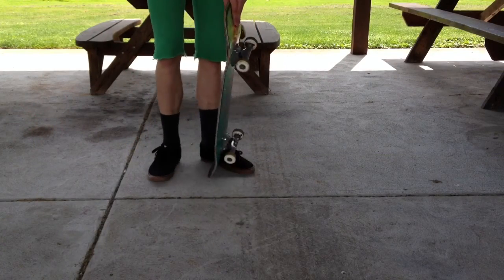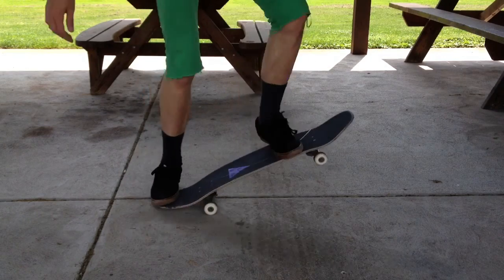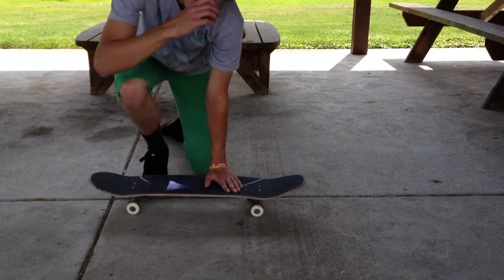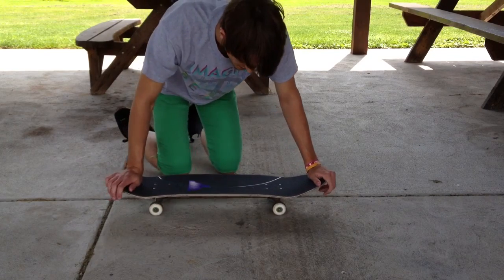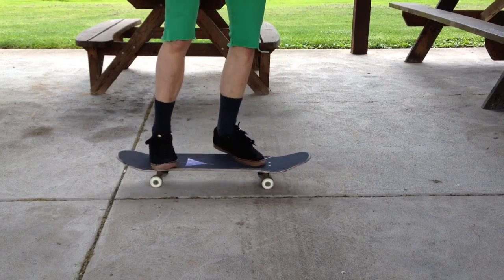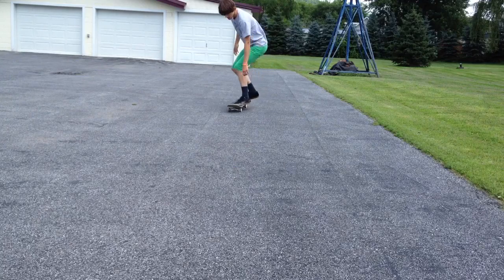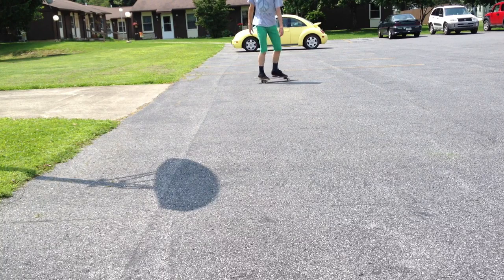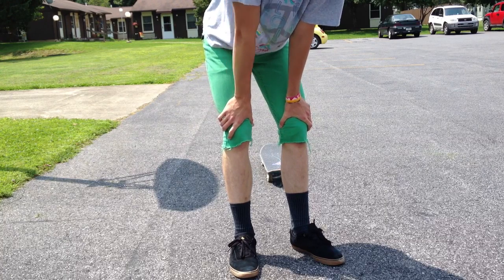Trick Tips: Tiger Claw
Who needs longboards to have fun?